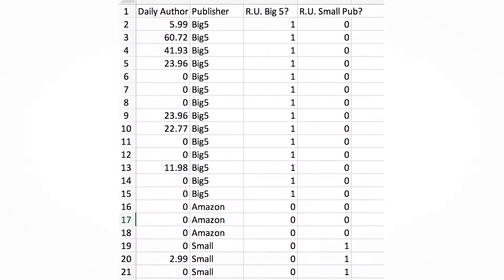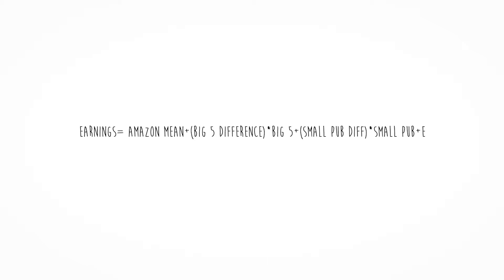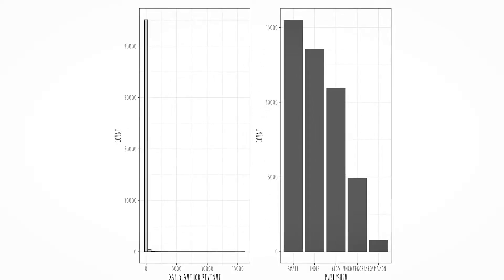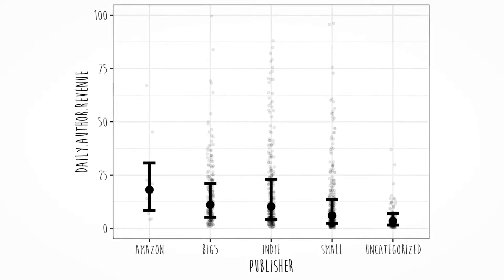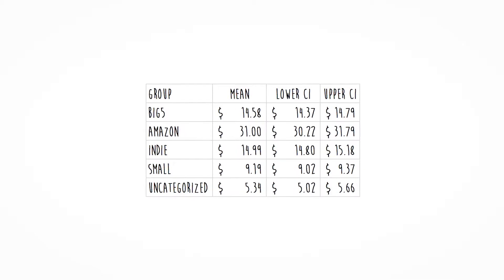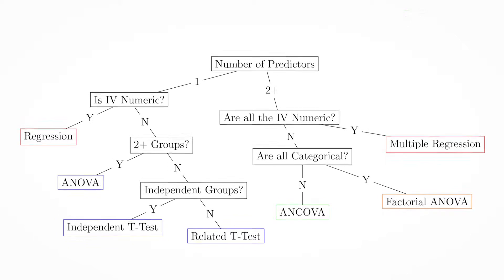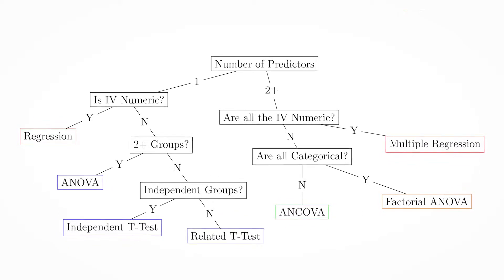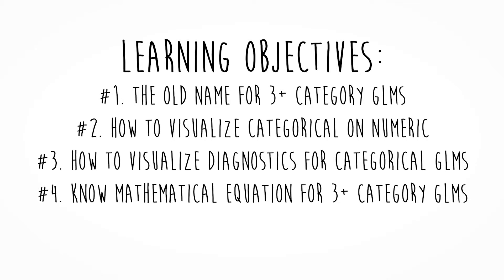GLM Part 4: The GLM alternative to ANOVA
Learning Objectives:
#1. the old name for 3+ category GLMs
#2. how to visualize categorical on numeric
#3. How to visualize diagnostics for categorical GLMs
#4. know mathematical equation for 3+ category GLMs
#5. Know what each estimate represents